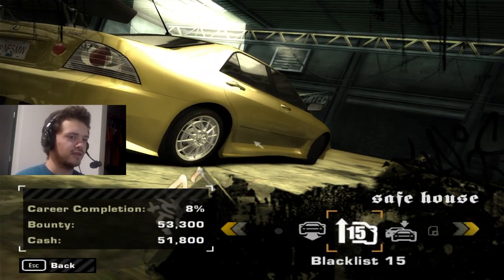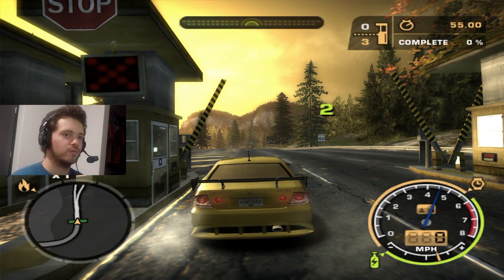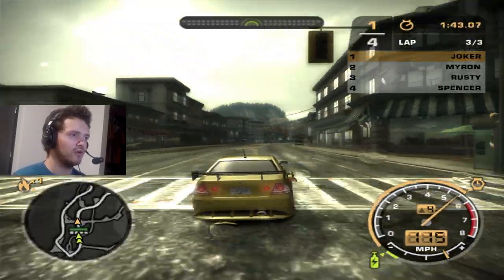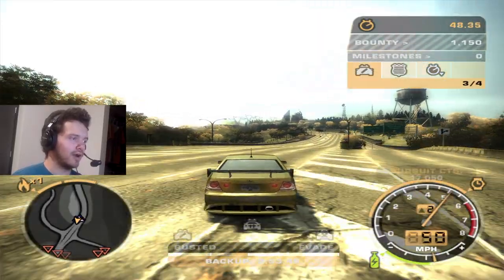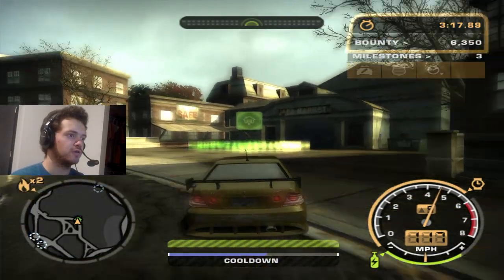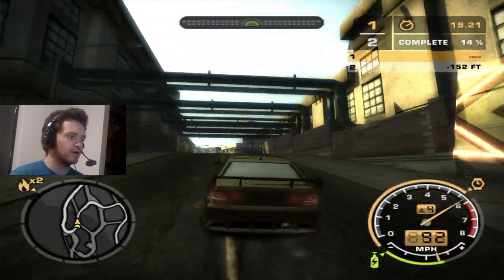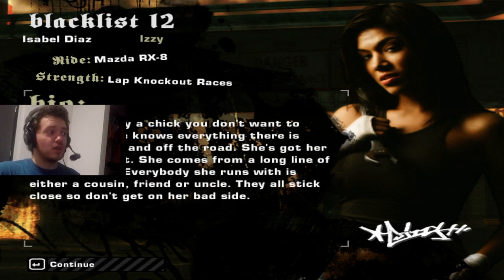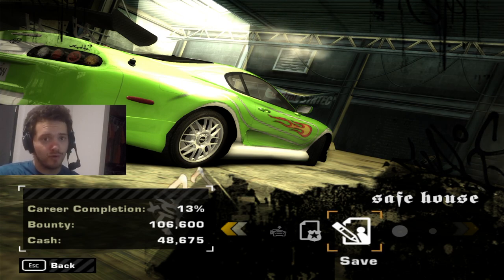Need for Speed Mostwanted - Part 3: Photo Finish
That was a close one!  Hope you all had a good Christmas!

Want to get your car reviewed by me?
Here is a link to make a submission!

Cars:

2015 Subaru WRX - Purchased May 25th, 2017

Computer Specs (As of this video):

Processor: Intel® Core™ i7-5820K Processor (6-cores, 15MB Cache, Overclocked up to 3.8 GHz w Turbo Boost)
Operating System: Windows 8.1
Graphics Card: NVIDIA® GeForce® GTX™ TITAN X with 12GB GDDR5
Memory: 32GB Quad Channel DDR4 2133MHz (4GBx4)
Hard Drives: 2 TB Hard drive (7,200 rpm) + 128GB mSATA Solid State Drive
Optical Drive: Slot-Loading DVD Drive (read and write DVD CD)
Wireless: Intel 7260AC + BT 4.0 [802.11ac + Bluetooth 4.0, dual band 2.4 and 5 GHz, 2x2
Power Supply: Alienware™ 1500 Watt Multi-GPU Approved Power Supply
Keyboard: Alienware TactX Keyboard US Int'l (QWERTY)
Mouse: Alienware TactX mouse
Speakers: Dell Bluetooth 2.1 speakers - AC411
Monitor: Dell P2715Q Monitor

Other items installed by me:

Third Hard Drive: Seagate 4TB Desktop SSHD - SATA 6GB/s 3.5-inch internal Solid State Hybrid drive